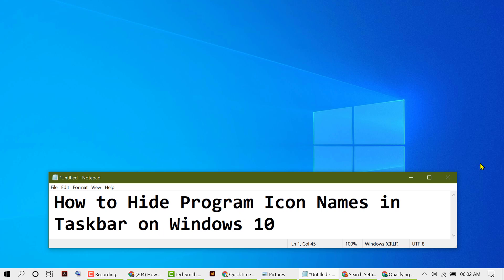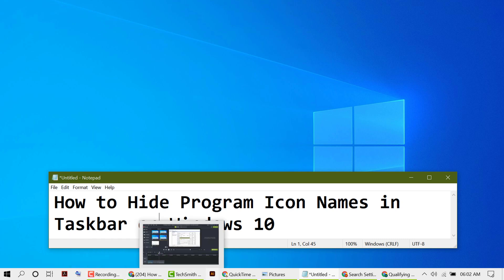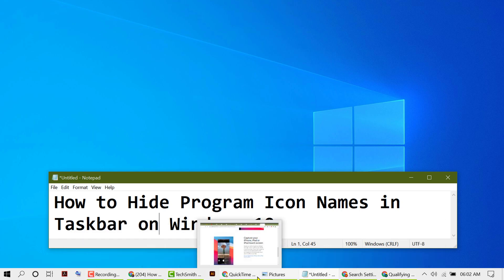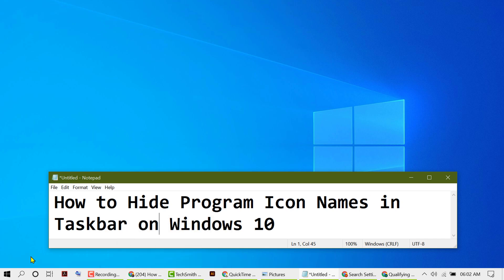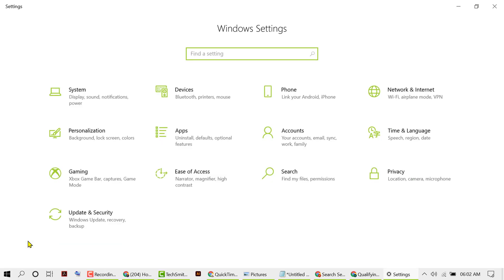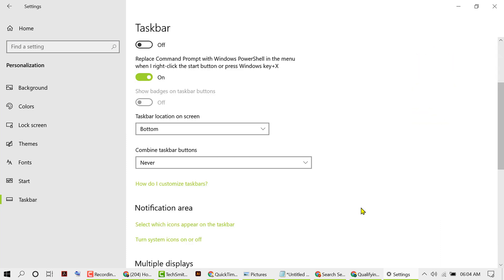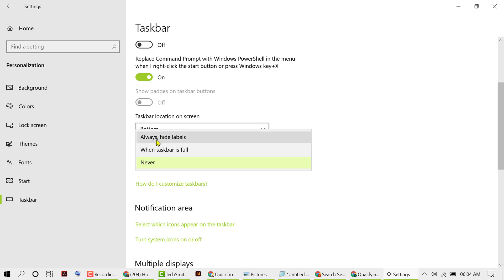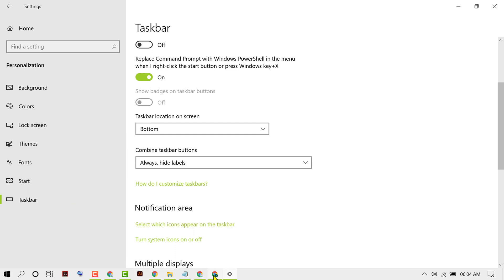How to Hide Program Icon Names in Taskbar on Windows 10